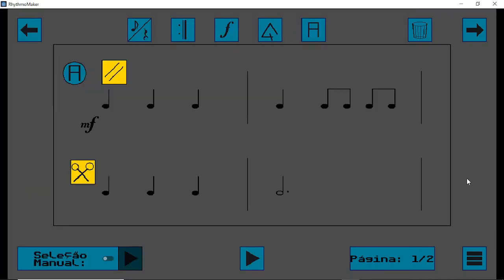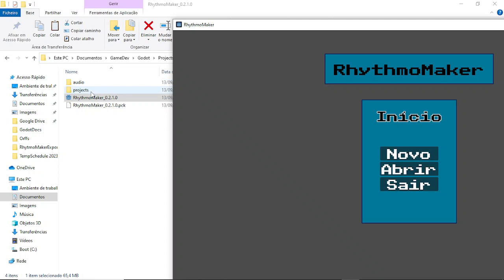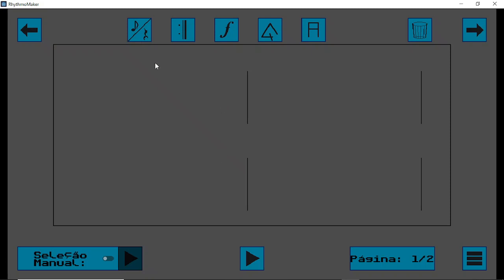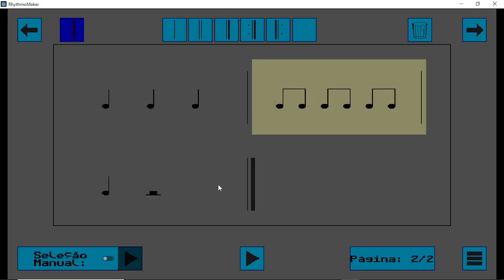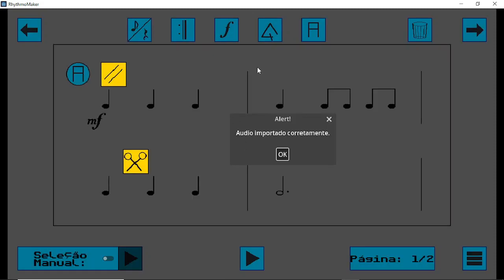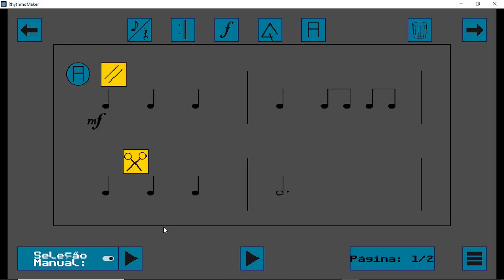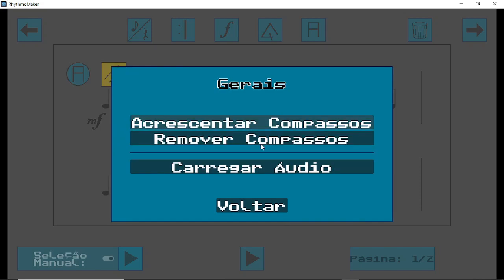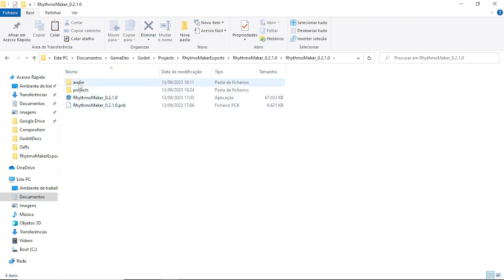RhythmoMaker 0.2.1 (Features showcase)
This video shows what can be done in Rhythmomaker, version 0.2.1. I still plan to add plenty of features, however, it is just enough to create the most simple rhythmograms.

Note: Audio capture is not great. Must test OBS better for next time.